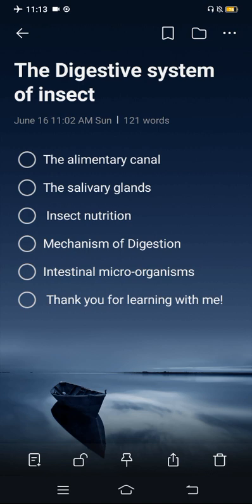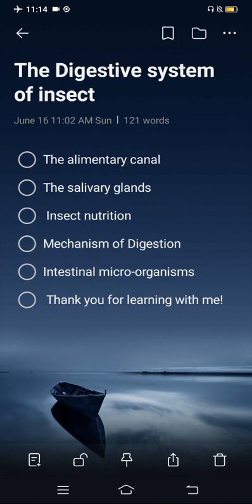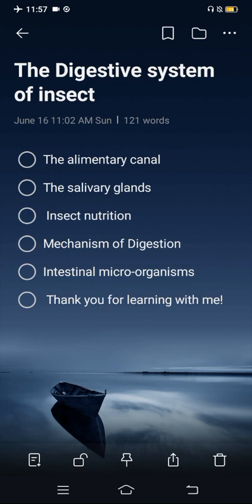June 16, 2024